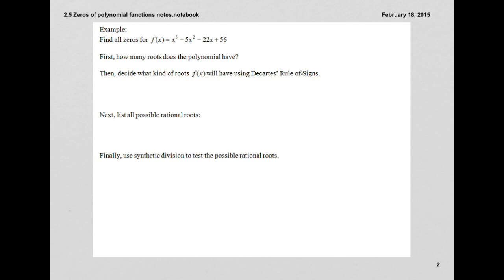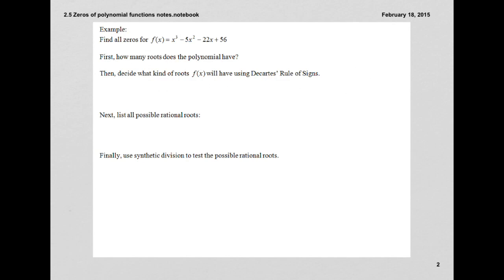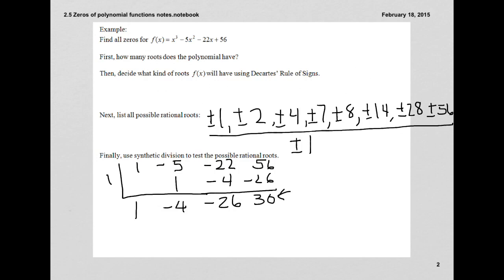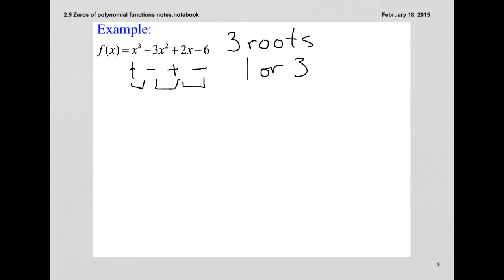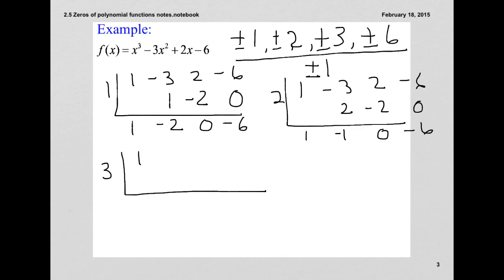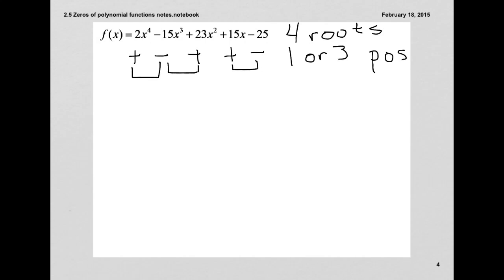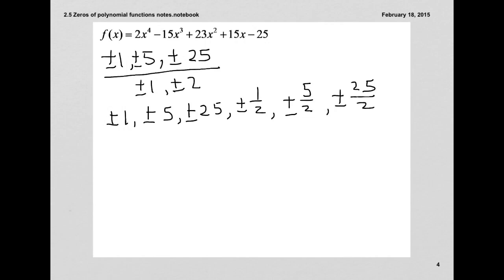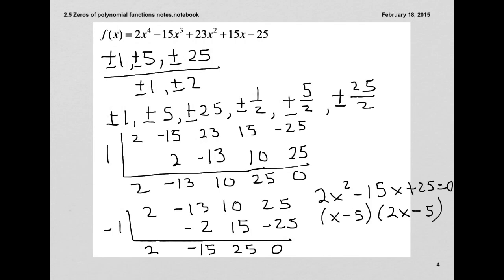notes 25 1